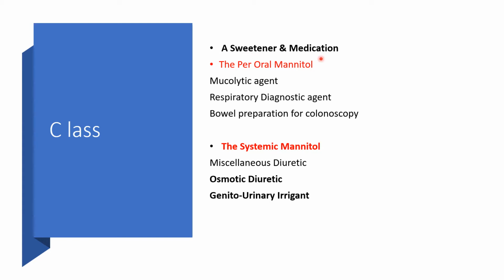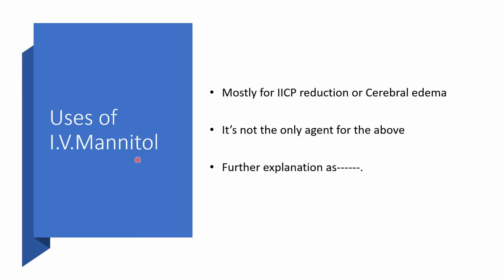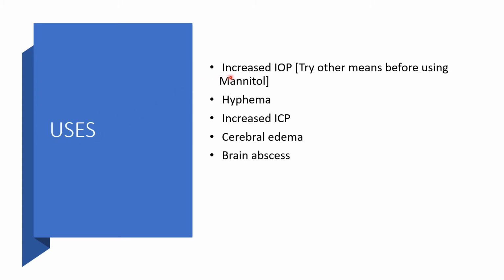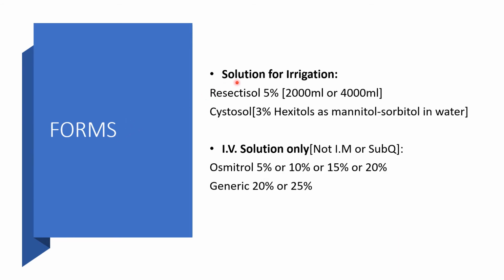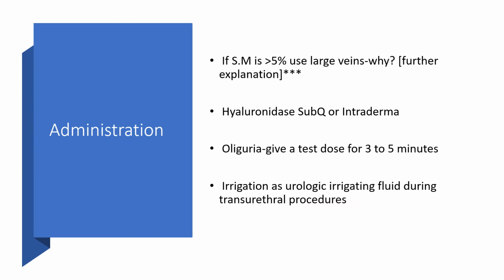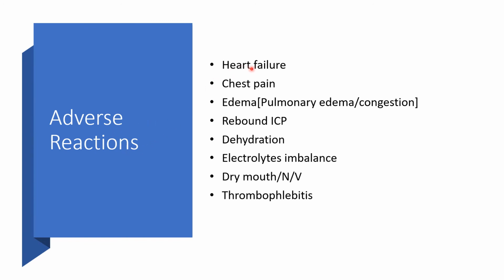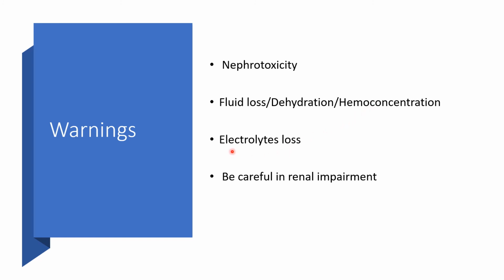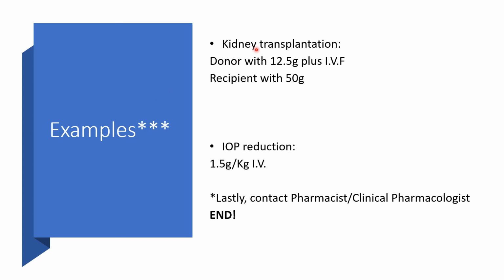SYSTEMIC or I. V . MANNITOL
Mannitol is a Sweetener and a Medication

The Per Oral Mannitol is useful as:
Mucolytic agent
Respiratory Diagnostic agent
Bowel preparation for colonoscopy

 The Systemic Mannitol serves as:
Miscellaneous Diuretic
Osmotic Diuretic
Genito-Urinary Irrigant

Systemic Mannitol is used more than the Inhalation or P.O. forms of Mannitol

 It’s all about Osmotherapy:
Salt based is the HTS[hypertonic Saline]
Sugar based is Mannitol[also hyperosmolar/ hypertonic]
*Hypertonic saline or mannitol is needed to draw the edema across Blood Brain Barrier
*Avoid it when serum osmolality is greater than 20
*Not the only way to treat Cerebral edema/IICP
Mannitol increases the Cerebral Blood Flow
May be dangerous to the kidney, correct hypotension before use

I have addressed all the above and many more useful pieces of info here.

Enjoy listening!